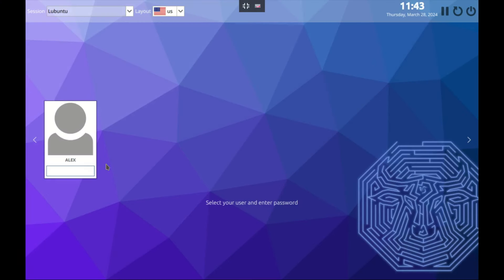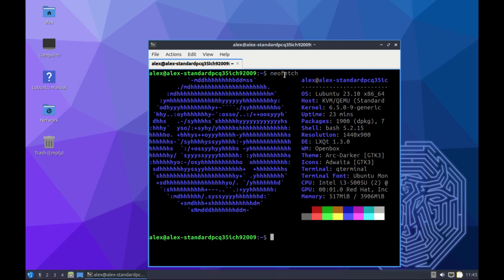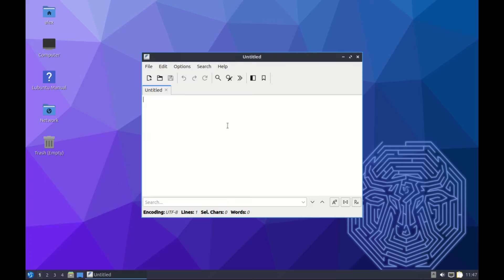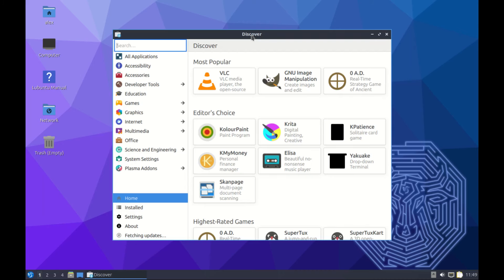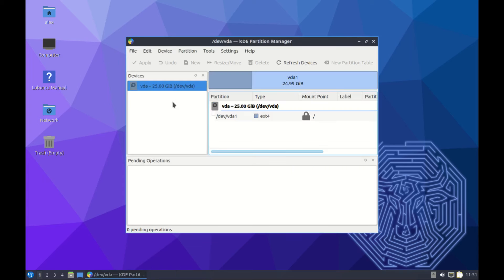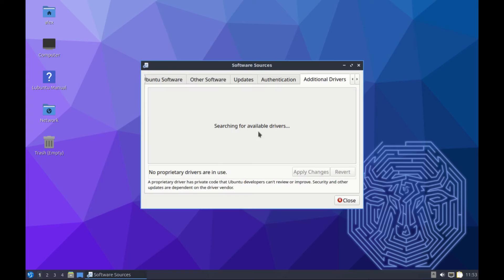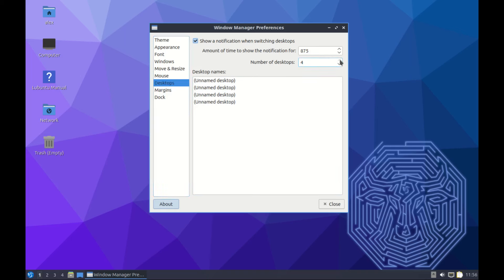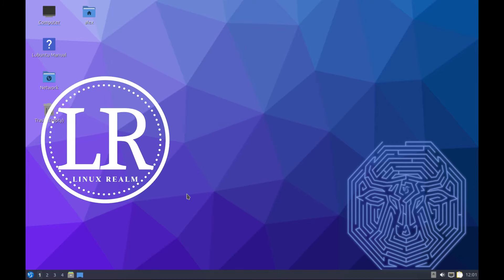Lubuntu 23.10 Overview and Review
Take a look at this Lubuntu OS, it is based on Ubuntu, but has a light weight desktop environment. (LXQT)

Do you like it better than Ubuntu?
Would you consider installing it?